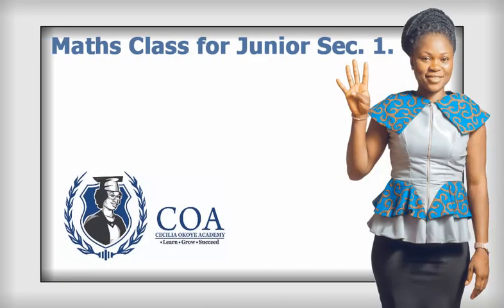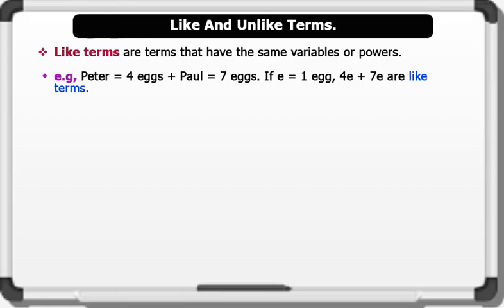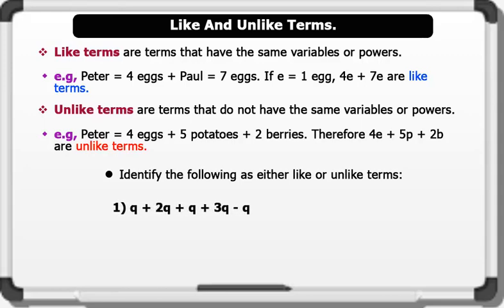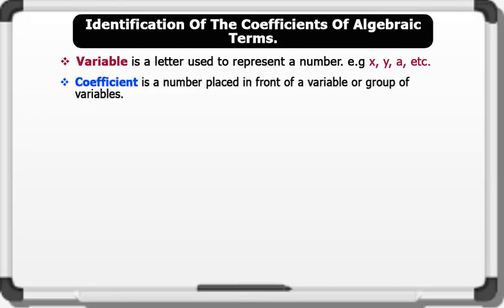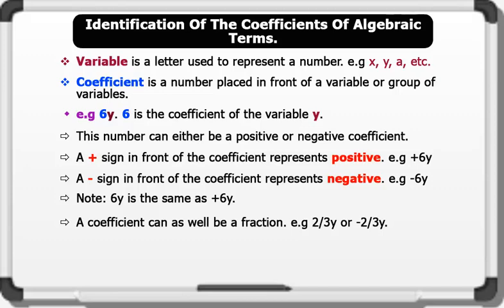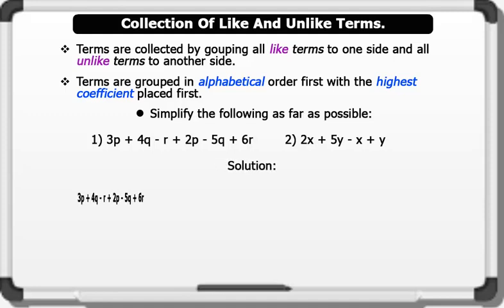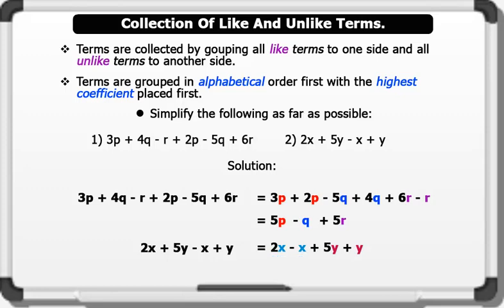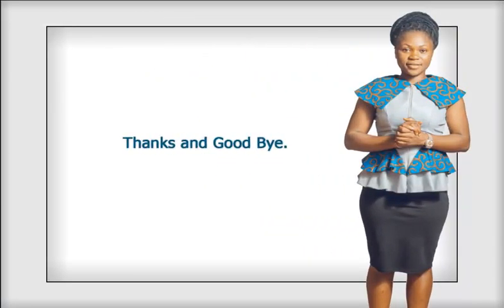JSS 1 Maths Lesson 24 - Simplification Of Algebraic Expressions. Like, Share And Subscribe.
JSS1 Maths Lesson 24 Topic - Simplification Of Algebraic Expressions.